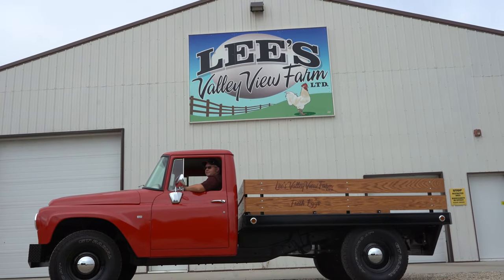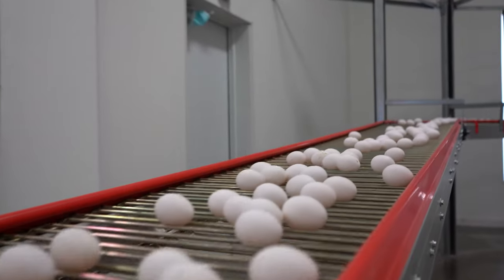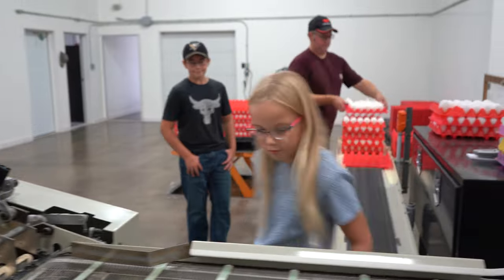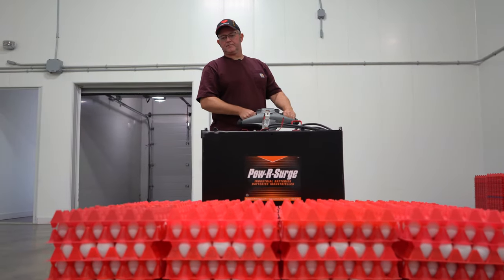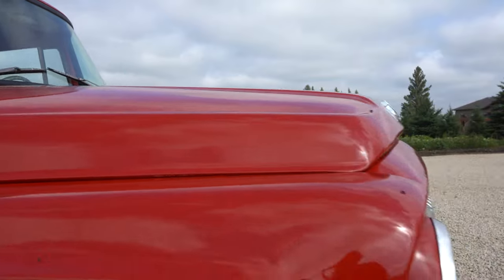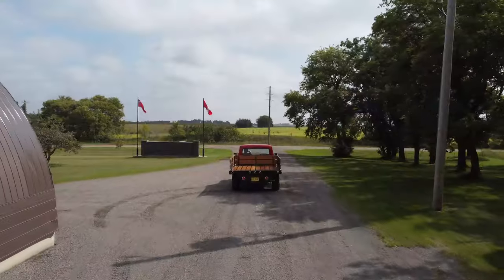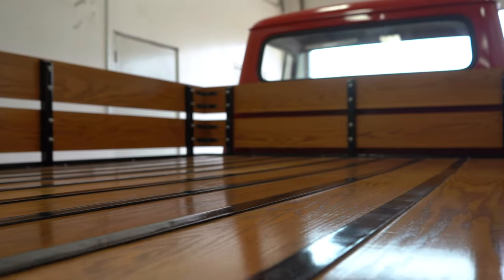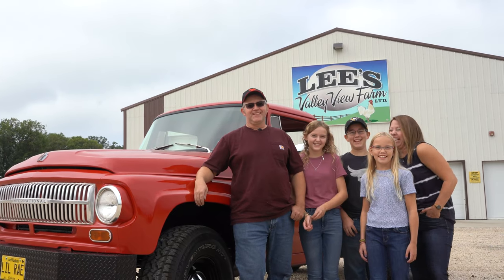Egg Delivery Truck Restoration on Lee's Valley View Farm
Lee's Valley View Farm is a 3rd generation farm, and egg farming is their family lifestyle. Rick Lee and his wife Lisa along with their three kids are all involved in the operation, and Rick's mom also helps with chores.

Rick's love for restoring cars started when he and his father restored a '73 Charger together. He bought this truck, a 1966 International 1300A, from a neighbour, and in restoring it, Rick wanted to show what the truck would have been like in 1966 if it were an egg delivery truck.